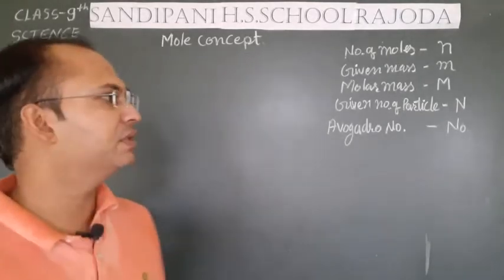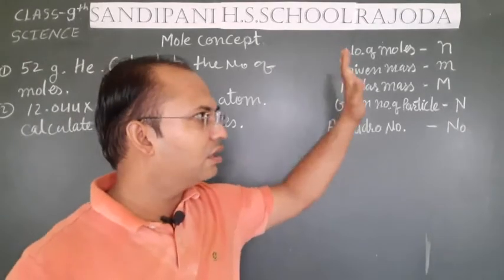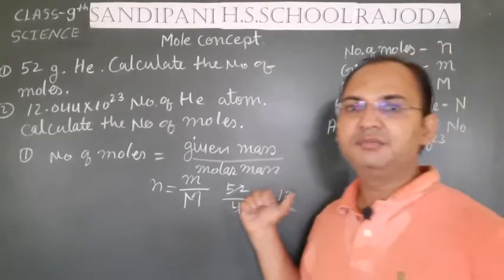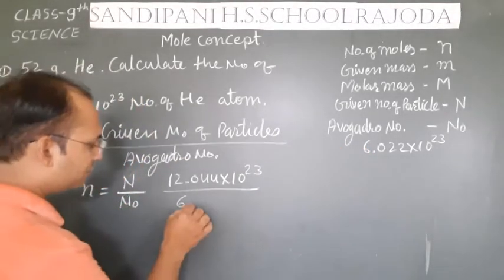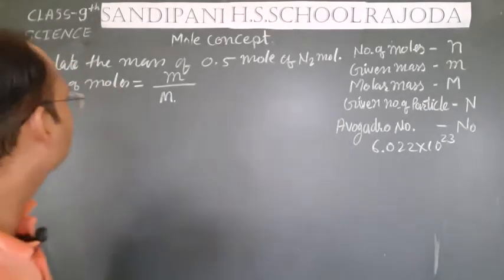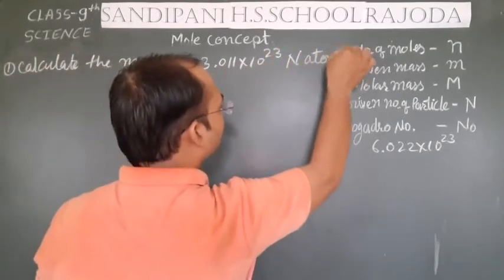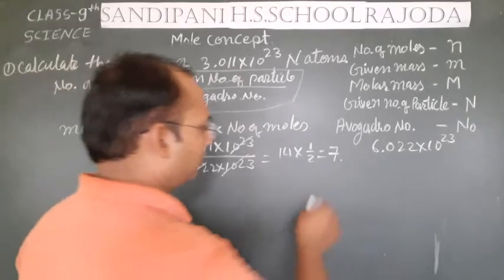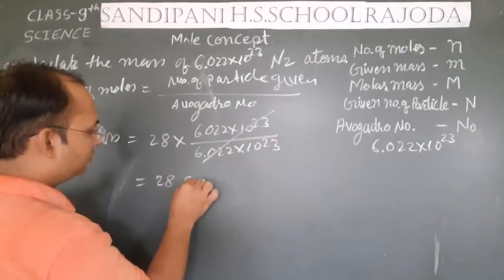Class 9 science chapter mole concept part 2